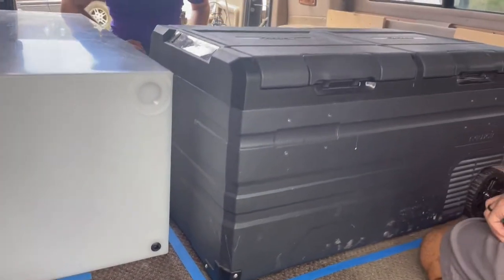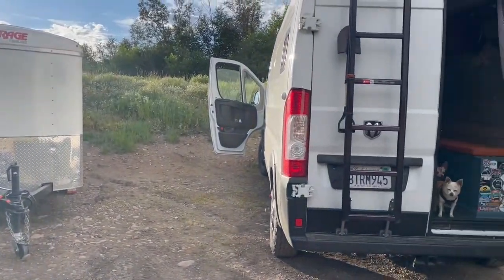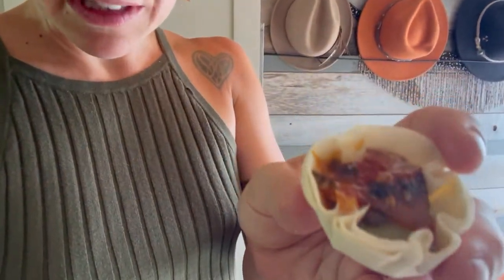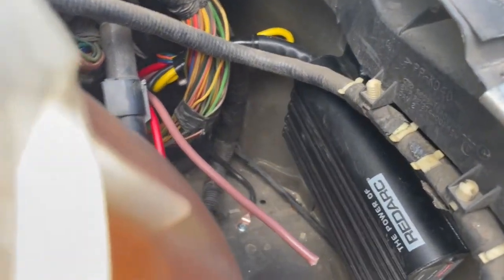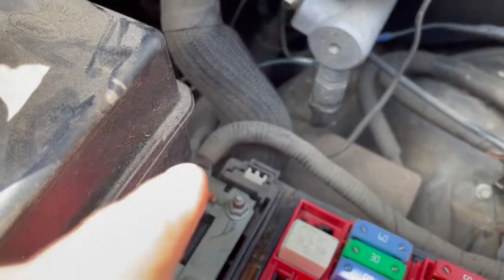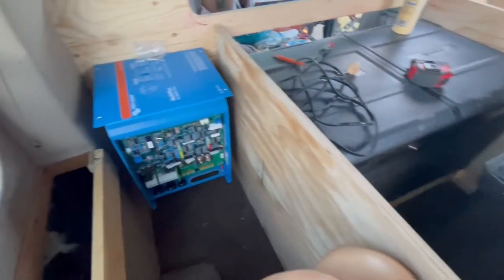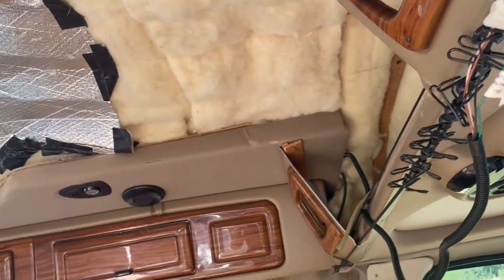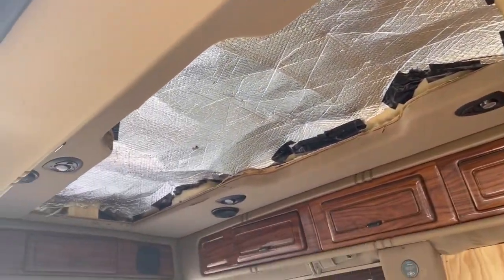Ford Econoline Sherrod—Van Build in Just One Week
We traveled to Rodolfo in Granby, CO. It was located on a beautiful dude ranch called Lazy U Ranch. We battled the rain on and off for 8 days and were able to pull off everything on bus wishlist and more!

We helped Rodolfo with his van build and he was able to help hands-on with some tasks. We installed a roof rack, five solar panels, remounted his AC unit, insulated with Havelock wool, framed out back door window for future fan, installed shore power, full electrical set up, built a bed frame with refrigerator on drawer slides, installed outlets and finished off his ceiling. I’m sure there’s more—but just watch the video to see it all!

Here is a list of some products that were used in this build. Thank you for your support!

Solar:
Roof rack
200 watt Rich solar panels

Drawer slides:

Power:
shore power plug
USB type C ports
Victron products

Would you like to work together?